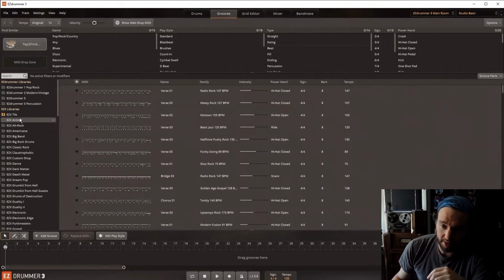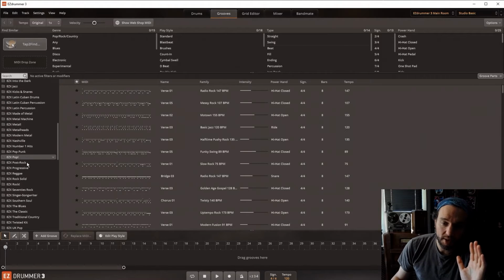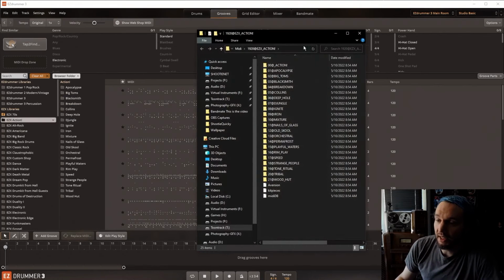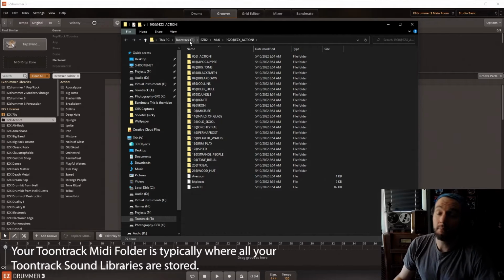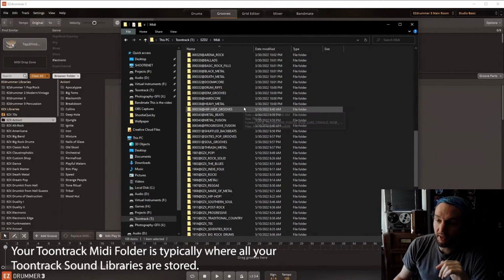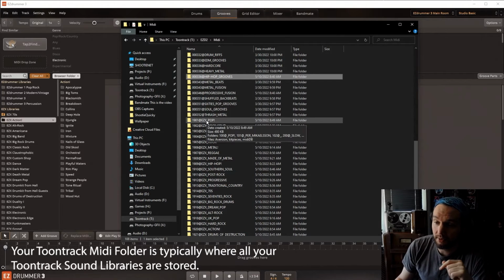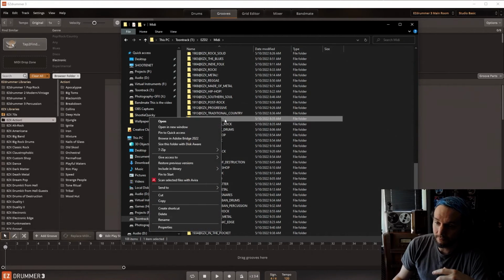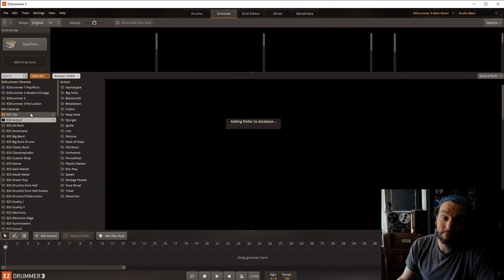70's EZX Midi Folder Bug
Sometimes you must go to Settings and Restore Midi Database after performing this.